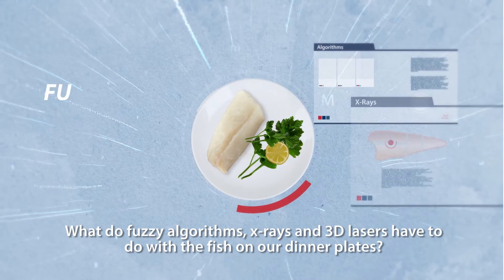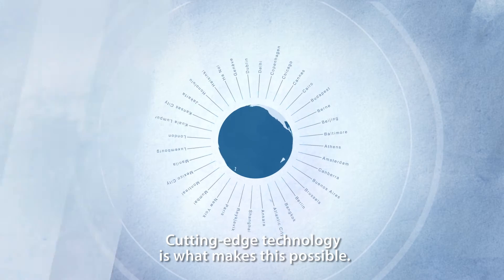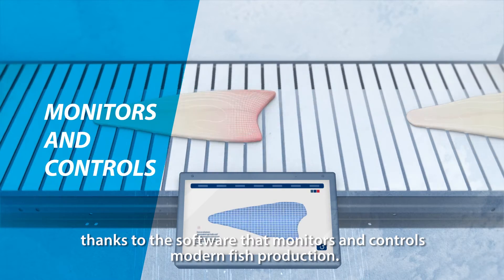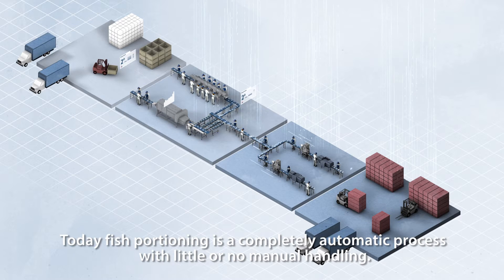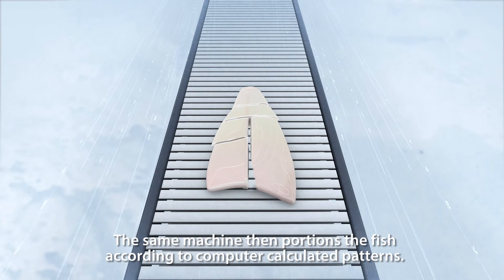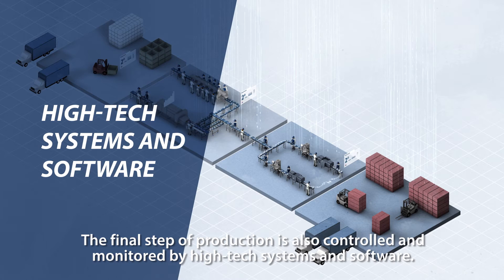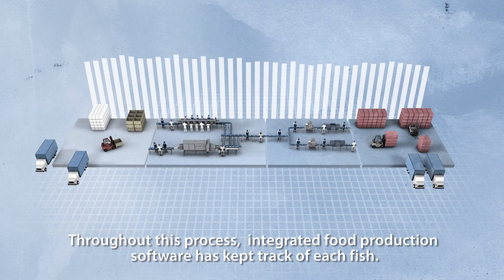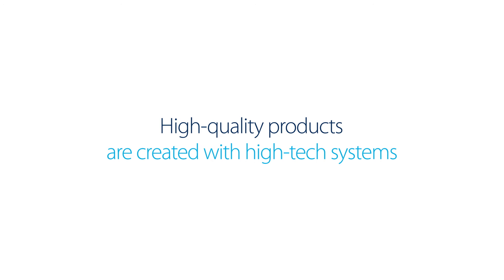From the sea to the supermarket – a journey into high-tech fish processing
Modern fish processing is a high-tech industry that uses advanced systems and software to get the fish from the sea to the supermarket. It now only takes a few hours to process the catch and get it on a plane to customers around the world. Marel shows you how cutting-edge technology makes this possible.